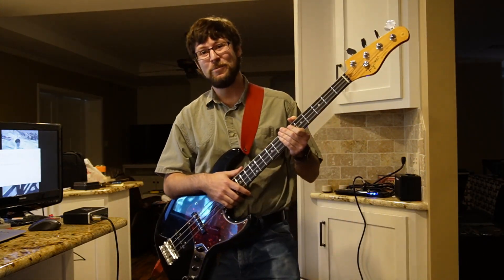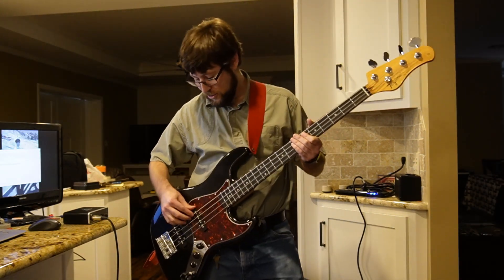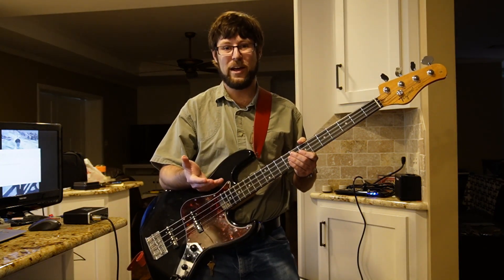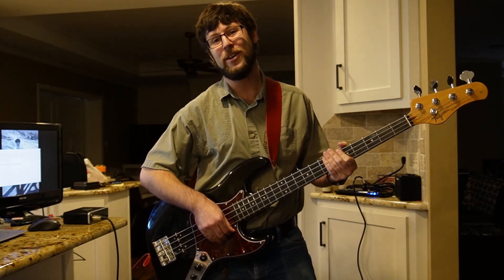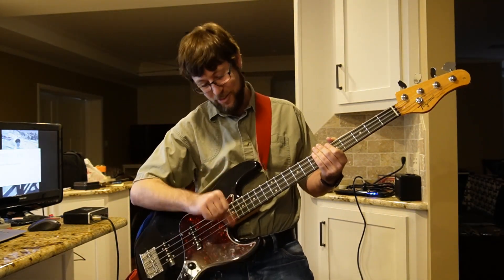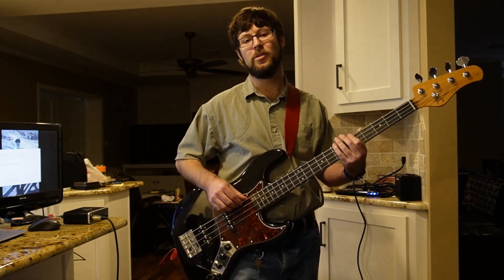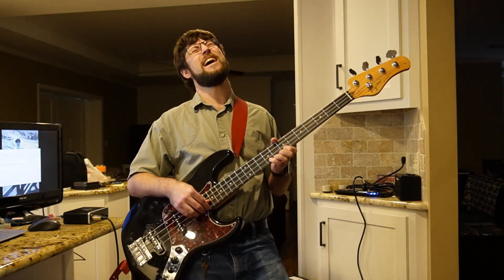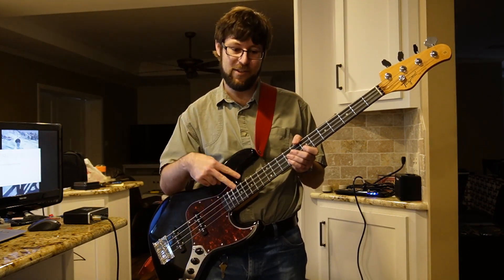29 weeks of bass progress. I will over play this riff.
I set an ambitious goal for this week... I didn't quite get there.  But I picked up a cool riff along the way and I'm still havin fun.
I woke up yesterday to see over 250 and I it put a smile on my face.
I know the auto light sensor is going crazy on that new camera.  I need to figure out how to use it...
00:00 Jumping right in
01:00 Perseverance!
02:00 Play through
02:40 Wooten thump
03:06 I learned something!
04:08 You can move these shapes
04:50 New camera